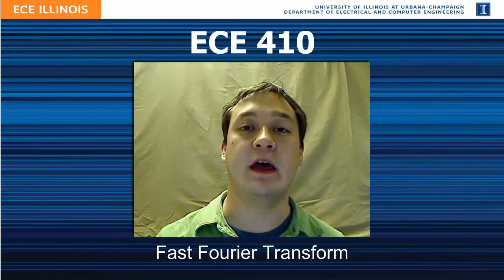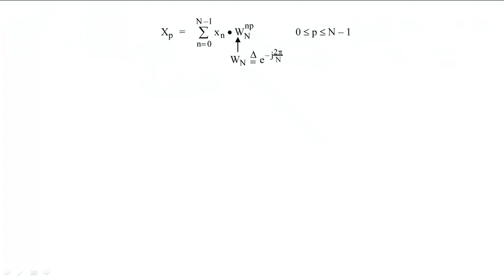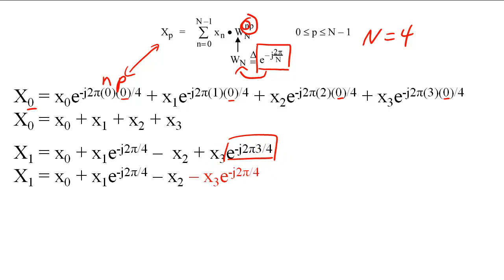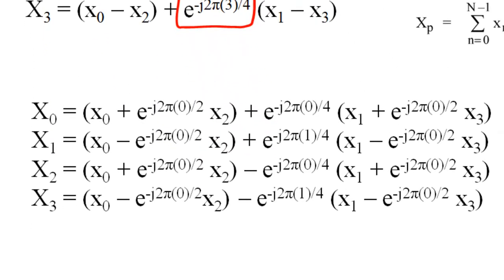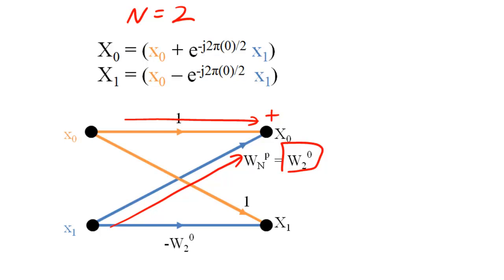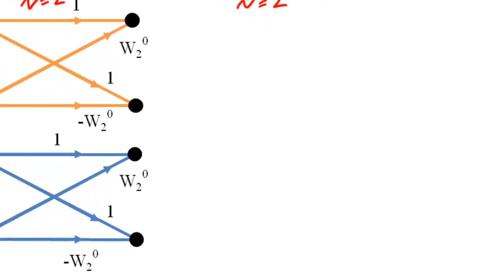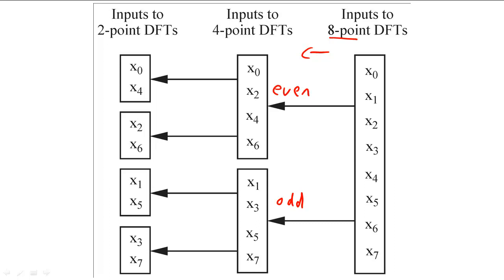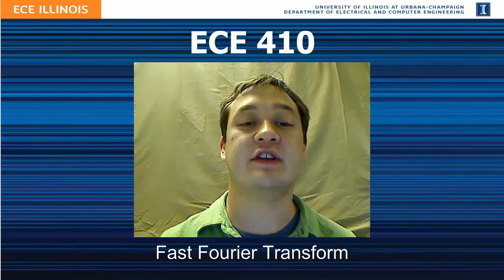32 - Fast Fourier Transform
In this lecture, we discuss how to compute the discrete fourier transform quickly via the fast fourier transform algorithm.